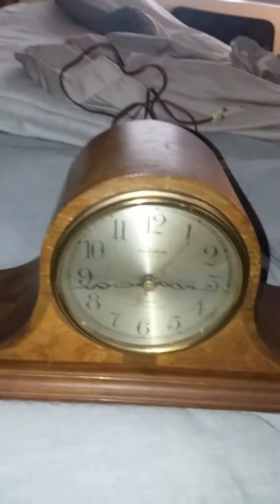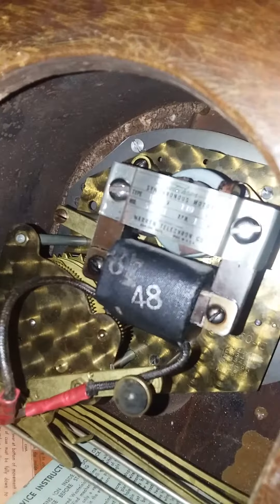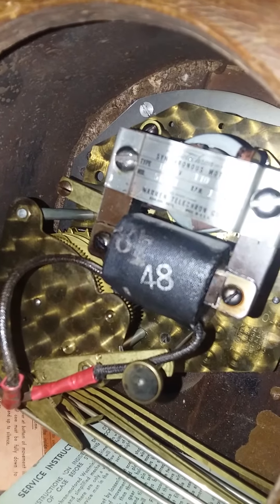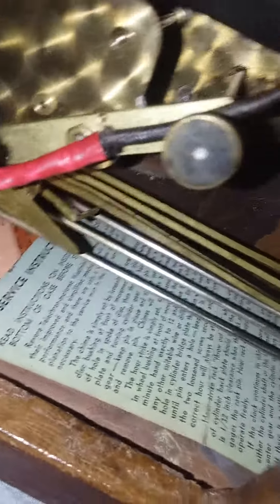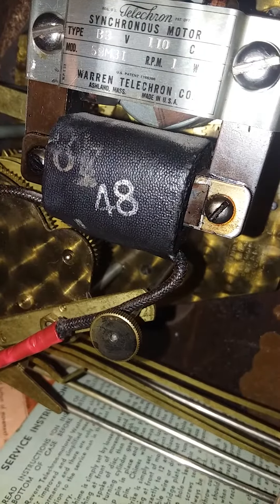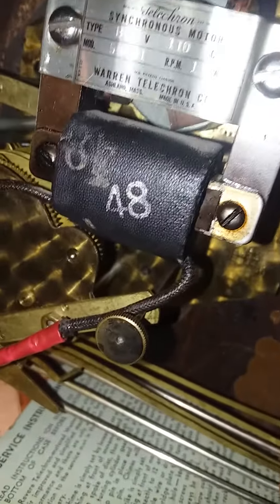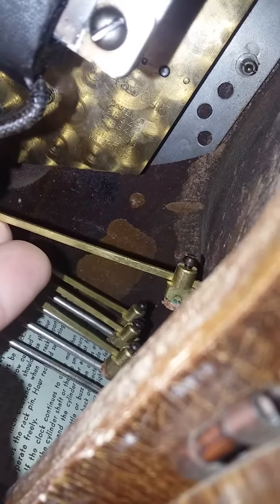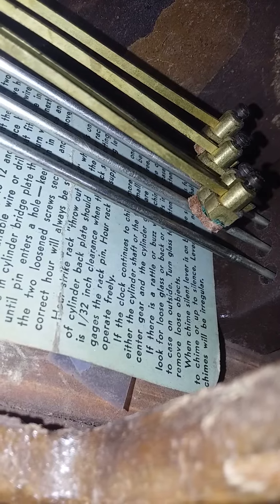What's wrong with my Revere mantel clock?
The video Explains It All

the problem is having is that the motors dead and it won't start again and it jams up when it chimes.